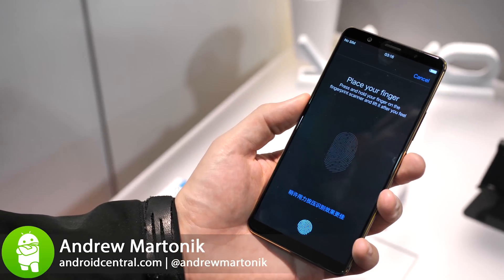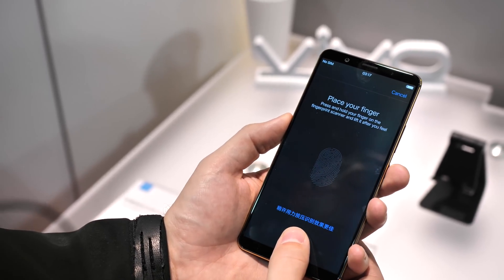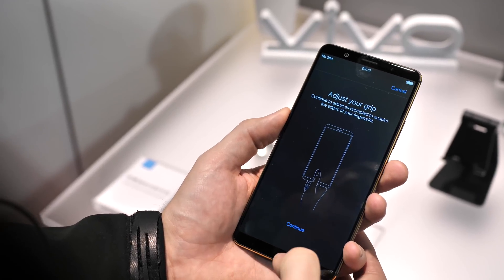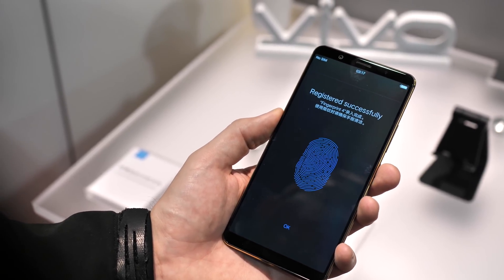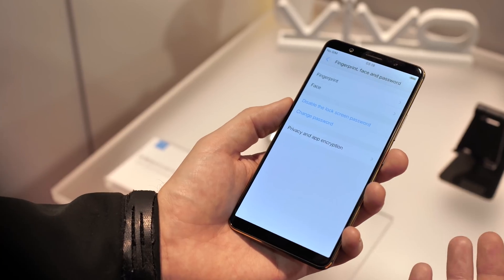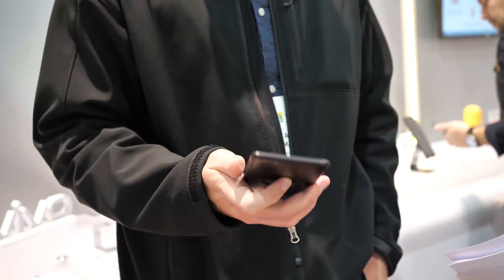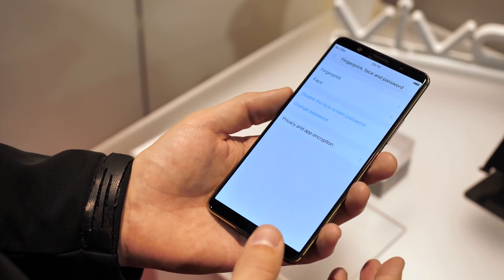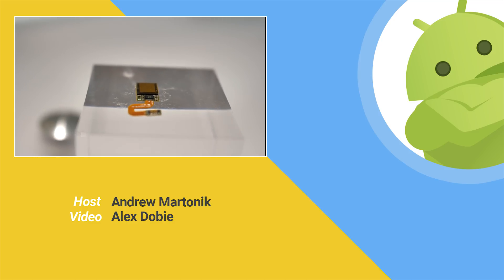VIVO First In-Display Fingerprint Sensor at CES 2018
Andrew takes a look at Synaptics' first in-display fingerprint sensor in a new Vivo smartphone.